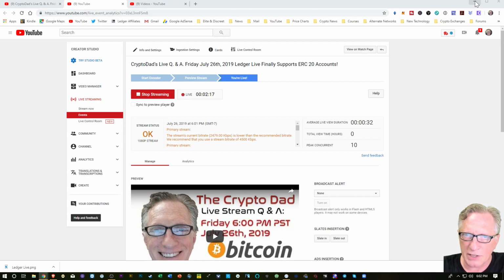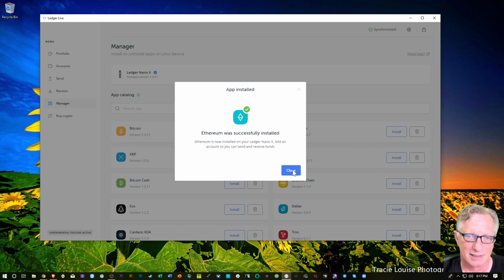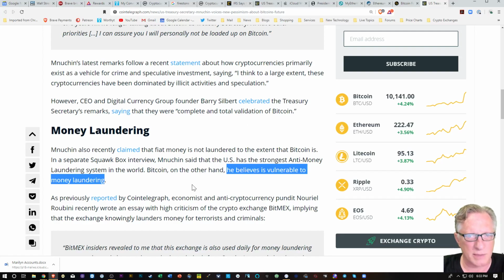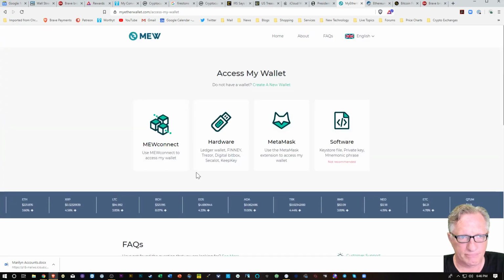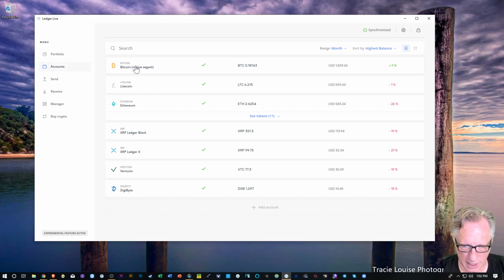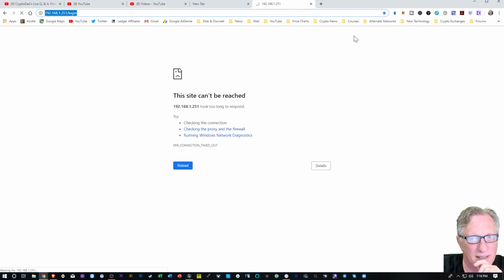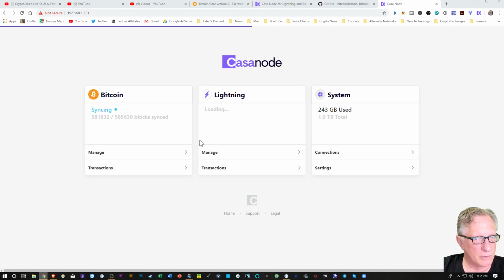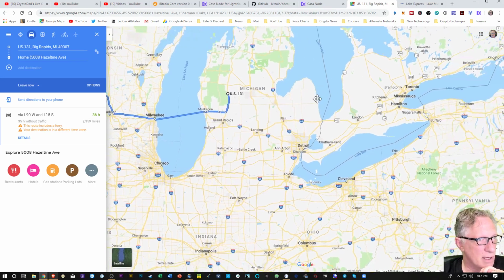CryptoDad’s Live Q. & A. Friday July 26th, 2019 Ledger Live Finally Supports ERC 20 Accounts!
New Ledger Nano X !!!

Set up a Coinbase account here and get $10 Free bitcoin

Have a specific question? Check me out on Worthyt

3MssiN2oYf3fThvMUfVGziPdnkG1Bp7JQP
0xEB5DF9A76e24516c49fBaBb082906E87242Fb315
MVTh6FECgK17wRZ8Mi4gkRPpCM5j3xrCot
3CyFak27g5DernPEBttQ3fCS5uhTfu524G
rMvMUNxrgwvNnrZV4PFT56MZcY9rJiUh8M

Fans: 6 (2-3packs) Corsair LL Series 120 RGB Dual Light Loop (CO-9050072-WW)
K95 RGB PLATINUM Mechanical Gaming Keyboard (CH-9127114-NA)
Glaive RGB Gaming Mouse (CH-9302011-NA)

The Wireless Dark Core RGB Mouse (CH-9315211-NA) (does not support the Lighting Link Profiles, but you might like it better)

MM800 RGB Polaris Gaming Mouse Pad (CH-9440021-NA)

Additional Lighting: Corsair Lighting Node Pro:

39VAcEXw9NvcwwsoM1yb9wL1PeCXbMr9Gy
0xA827CEc6B789B73790724A27E854370EB6661d92
LcCbeFDtQ66GF9rD2QSz8Rus7Xmz1PnmmG
rMvMUNxrgwvNnrZV4PFT56MZcY9rJiUh8M

The CryptoDad’s Custom Desktop Computer Rig
Processor: Intel Intel Core i9-7980XE Processor
Motherboard: ASUS Prime X299-Deluxe
System Memory: Corsair Vengeance RGB 32GB
Graphics Card (GPU): Geforce GTX 1080 Founder’s Edition
Internal M.2 SSD: Samsung 960 Pro Series 1TB
Case: Corsair Crystal Series 570X RGB
Liquid CPU Cooler: Corsair Hydro Series, H100i v2

Power Supply: Corsair AX860i
Fans: 6 (2-3packs) Corsair LL Series 120 RGB Dual Light Loop

& a Corsair Lighting Pro Expansion
I also have a 4TB Seagate Hybrid drive that I use for my data drive which for some reason you can’t get anymore. This is the closest thing currently available:
Seagate 2TB Firecuda Hybrid SSD

YouTube Studio equipment:
Webcam: Logitech Brio
Secondary Webcam: Razer Stargazer
Microphone: Samson Meteor Mic (Titanium Black)
Lighting and Backscreen: LimoStudio Photo/Video Backdrop System